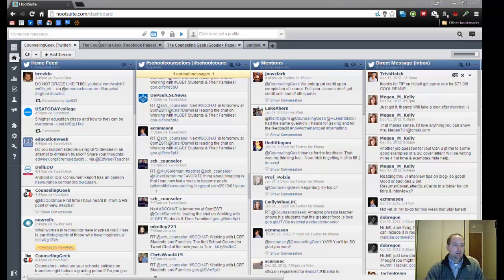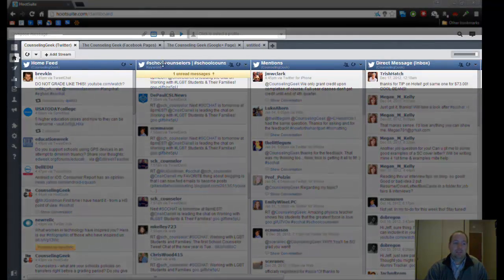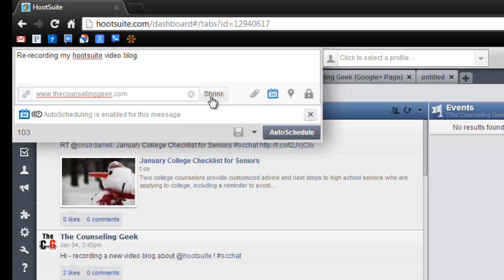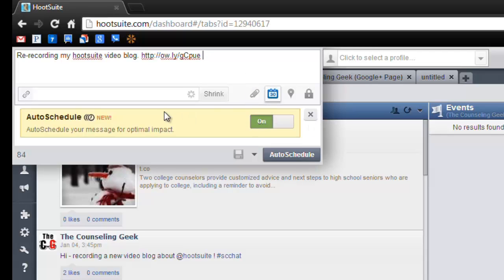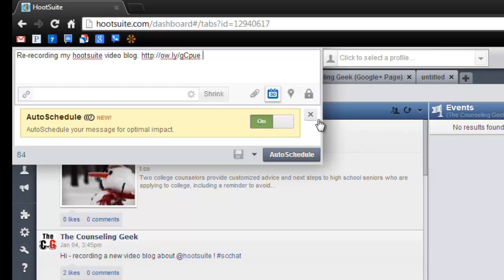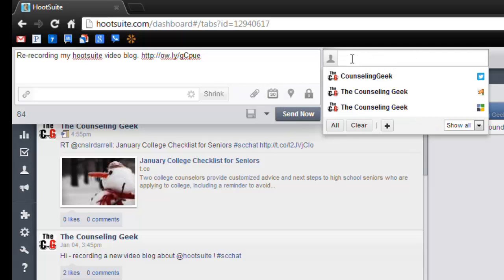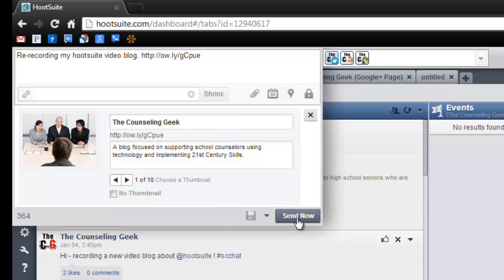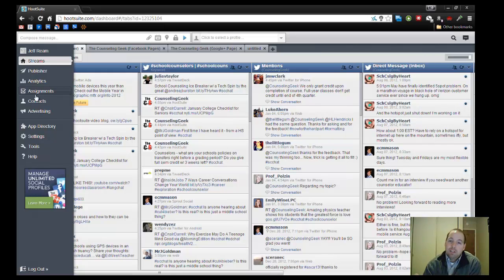The Counseling Geek: The Power of Hootsuite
This brief tutorial about the social networking wonder - HootSuite. Check out the video and access hootsuite